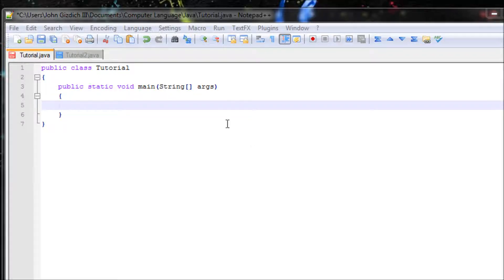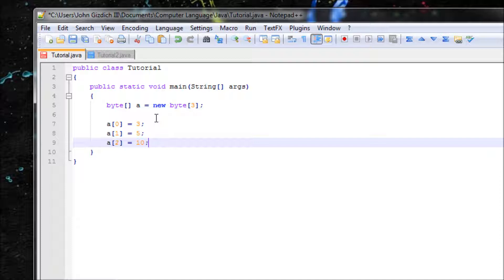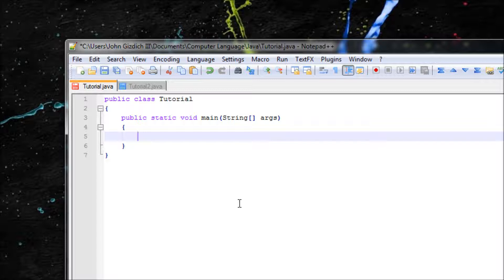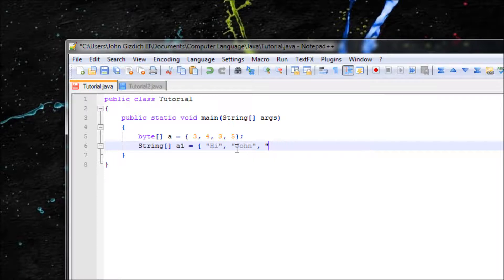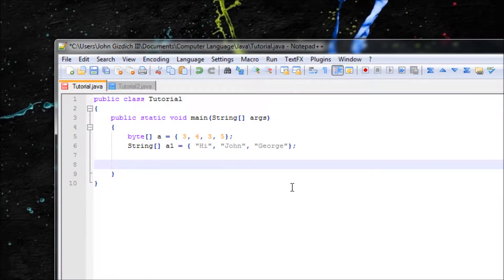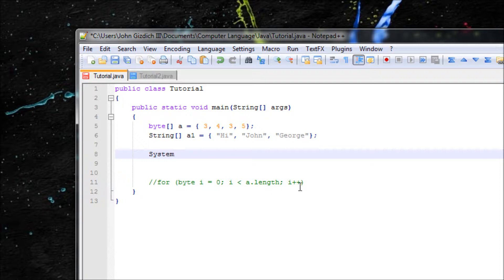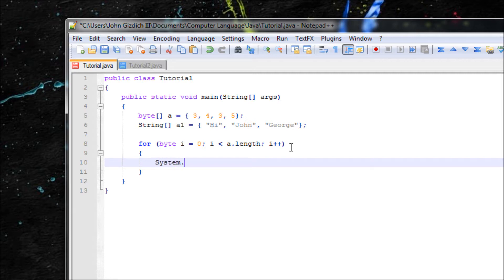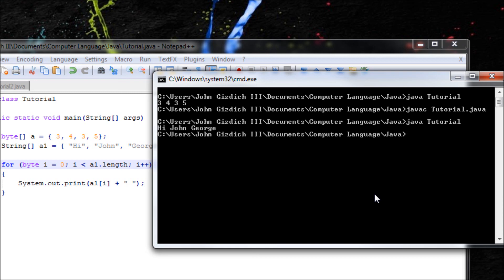Java Tutorial 16 - Arrays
After watching this, you'll learn how to use arrays and you'll also learn how to output it. Also, with the usage of the for-loop.